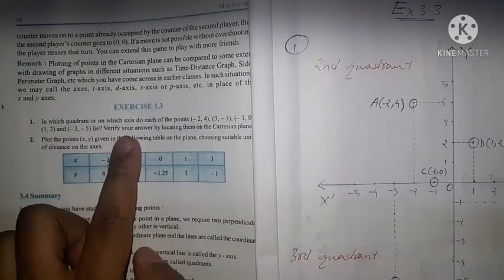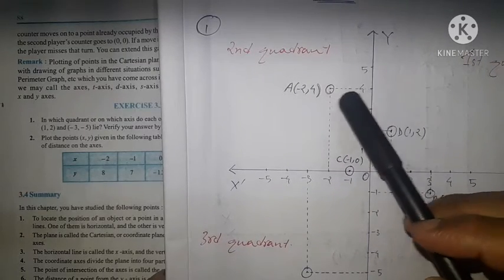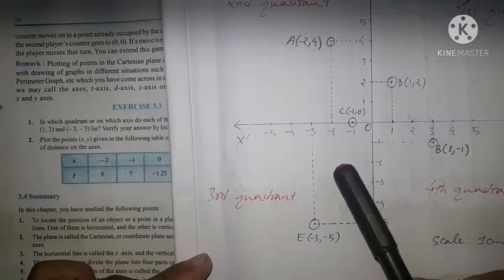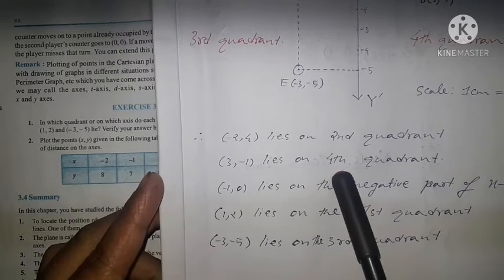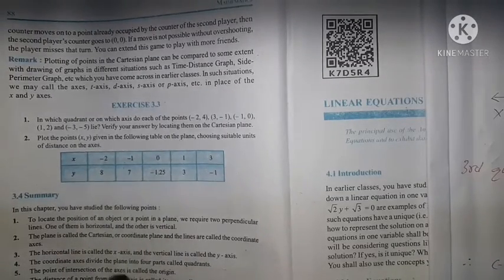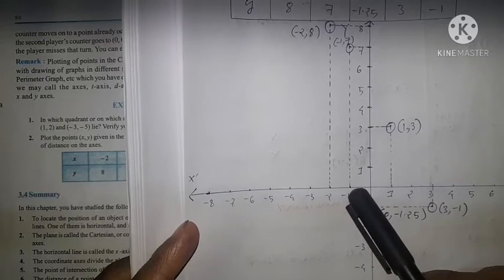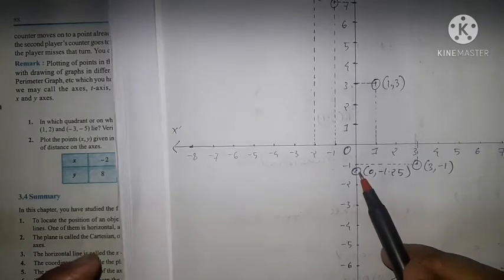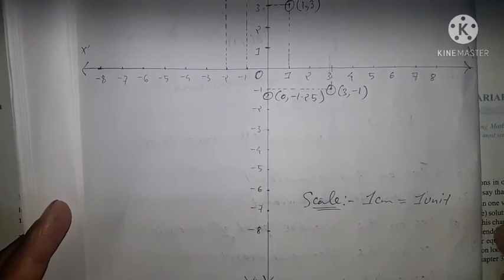CLASS 9 MATHEMATICS(NCERT)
Chapter:-Coordinate Geometry
Ex:-3.3